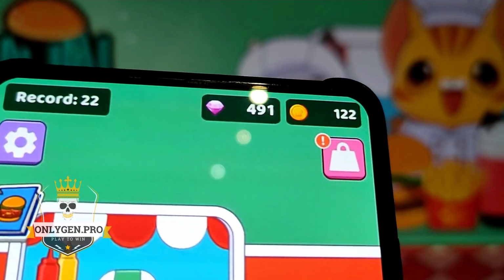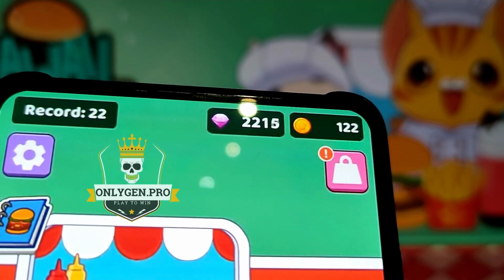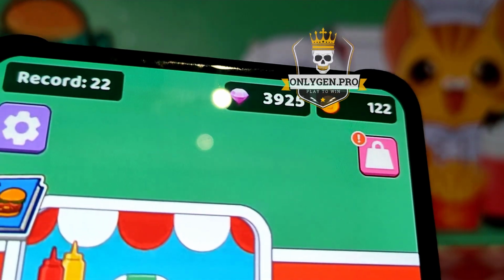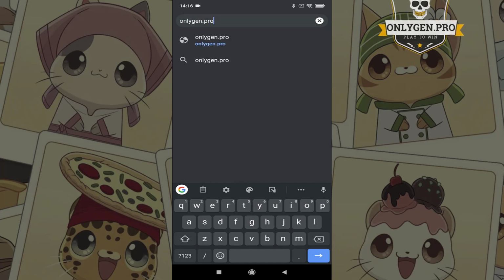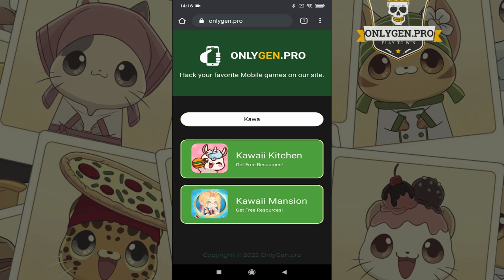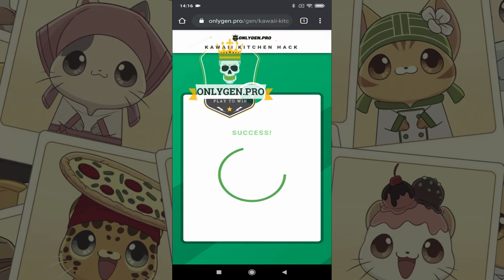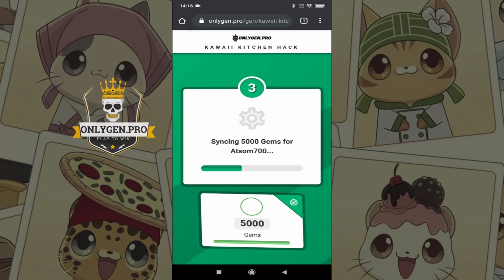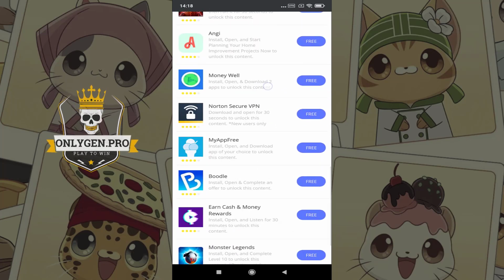Kawaii Kitchen Hack tips 2024 ✅ Easy Guide How To Get Gems With Cheat 🔥 work with iOS & Android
Kawaii Kitchen Hack tips 2024 ✅ Easy Guide How To Get Gems With Kawaii Kitchen Cheat 🔥 work with iOS & Android

Hi there mobile game player! In this video tutorial I would love to explore our update and better Kawaii Kitchen hack for Android or iOS phone or tablet. Using this method anyone can easily get alot of Gems and improve gaming fun. Everything you require to do is stick to our video guide. Enjoy!

How to hack Kawaii Kitchen? It is a pretty easy method, if you follow these tips, you'll be able to do it in just a matter of minutes.
Kawaii Kitchen cheat is developed and protected by the best coder.

If you have some problems or maybe idea on how to improwe auer Kawaii Kitchen cheat, feel free to write in the comment area.